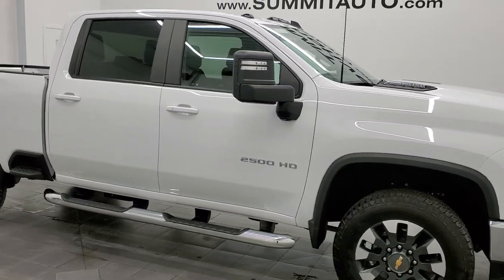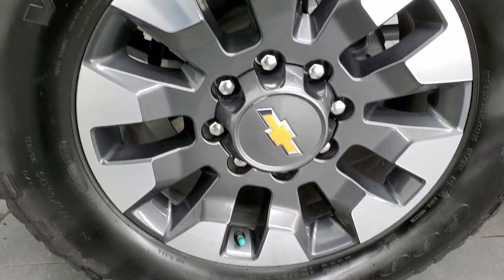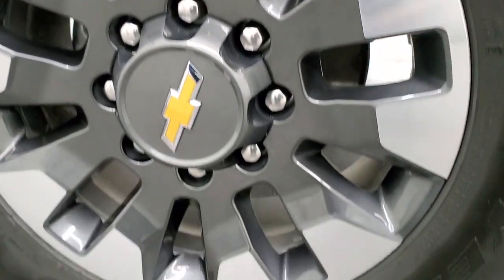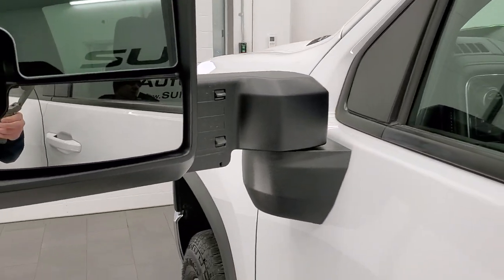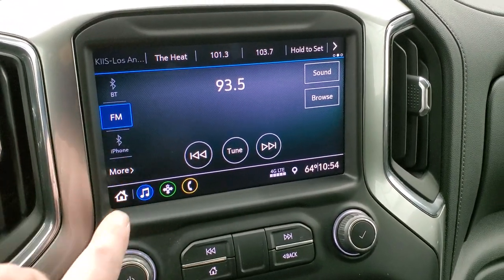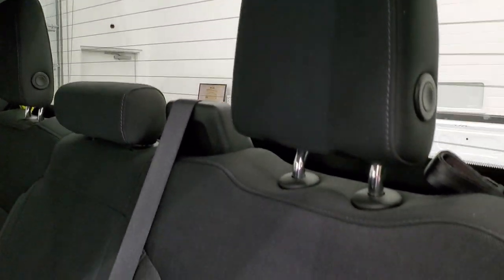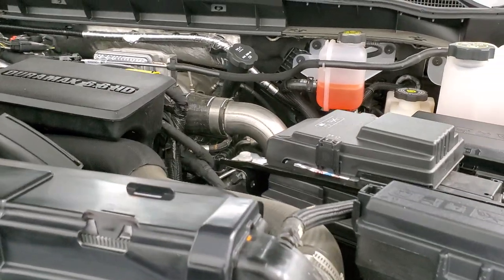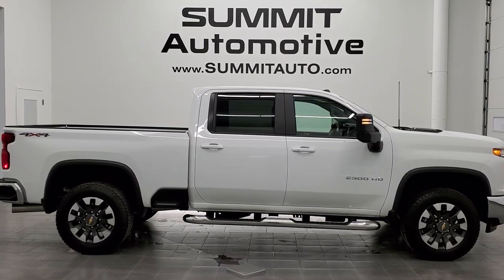2021 CHEVROLET SILVERADO 2500 LT1 CREW SHORT DURAMAX DIESEL WALKAROUND REVIEW OVERVIEW 12426Z SOLD!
This 2021 CHEVROLET SILVERADO 2500 LT1 CREW SHORT DURAMAX DIESEL IN SUMMIT WHITE CLEARCOAT FOR SALE IN FOND DU LAC OSHKOSH WISCONSIN 54935 is the vehicle we did walk around review of today.

Thank you for checking out this video of this 2021 CHEVROLET SILVERADO 2500 LT1 CREW SHORT DURAMAX DIESEL IN SUMMIT WHITE CLEARCOAT FOR SALE IN FOND DU LAC OSHKOSH WISCONSIN 54935

STOCK: 12426Z
PRICE: $68,999
MILES: 4,238
MAKE: CHEVROLET
MODEL: SILVERADO 2500
VIN: 1GC4YNEY4MF217625
LOCATION: FOND DU LAC OSHKOSH WISCONSIN, 54937 TRUCKS ON 41

1 OWNER! CLEAN TITLE HISTORY! 6.6 Liter V8 Duramax Diesel, L5P Motor, 445 Horsepower, Full Four Door Crew Cab, Short Box 6 1/2 Foot Shortbox, LT1 Package 1LT LT, Allison 10 Speed Heavy Duty Automatic Transmission With Optional Manual Tap Shift, 4x4 Push Button Four Wheel Drive 4WD, Reverse Backup Camera Rearview Camera, Onstar System, Power Driver's Seat, Dual Heated Seats, Non Smoker, Black Ebony Cloth Seats, 40/20/40 Split Front Bench Seating with Center Seat Hidden Storage Compartment, Full Towing Package with Receiver Trailer Hitch, Wiring and Transmission Cooler Tow Package, Factory Brake Controller, Factory Exhaust Brake, LED Side Lights, Power Fold in Power Mirrors with Built-in Directional Signals, Heated Telescopic Tow Power Mirrors with Built-in Directional Signals, Stabilitrak Traction Control, 3.42 Gears with Automatic Locking Differential Limited Slip Differential, Goodyear Wrangler Trailrunner LT275/65 R20 Tires, 20 Inch Rims Premium Wheels, Painted and Polished Aluminum Rims Premium Wheels, Four Wheel Disc Brakes, Factory Chromed Stepbars, Bedrail Covers, Clearance Lights, LED Bed Lighting, LED Fog Lights, EZ Raise Assist Tailgate, Locking Tailgate, Power Drop Down Tailgate, Rear Bumper Steps, Cowl Induction Sport Hood, AM / FM Radio Tuner, Sirius/XM Satellite Radio Capabilities Sirius / XM, Android Auto Compatible, Apple Car Play Compatible, USB C Jack, USB Jack Portable Audio Connection, Keyless Entry with Factory Remote Start, Push Button Start, Rear Window Defroster, Adjustable Height Seatbelts, Driver and Passenger Front Air Bags, L.A.T.C.H. Child Safety System, Side Curtain Air Bags SRS Safety Restraint System, Heated Steering Wheel Multi-Function Steering Wheel Controls, Compass, Outside Temperature Display and Mileage Display, Dual Multi-Zone Climate Control , Factory All Weather Floormats, Woodgrain Door Trim, Air Conditioning AC, Cruise Control, Power Locks, Power Windows, Automatic Headlights Autolamp, Tilt/Telescope Steering Wheel, 3 Year / 36,000 Mile Remaining Factory Bumper to Bumper Warranty, Whichever comes first, 5 Year / 100,000 Mile Remaining Powertrain Factory Warranty, Whichever Comes First, Summit White, ONE OWNER! CLEAN AUTOCHECK! Very clean inside and out! This is one of the sharpest 2021 Chevrolet Silverado 2500 crewcab shortbox 3/4 ton trucks we have ever had on our lot! Make your move before this super clean 4wd is gone!

STOCK: 12426Z
PRICE: $68,999
MILES: 4,238
MAKE: CHEVROLET
MODEL: SILVERADO 2500
VIN: 1GC4YNEY4MF217625